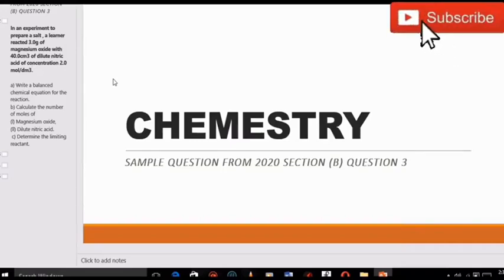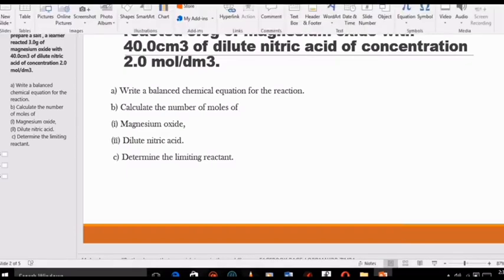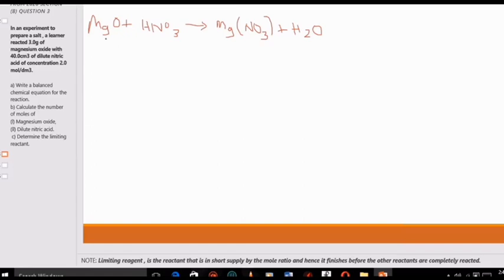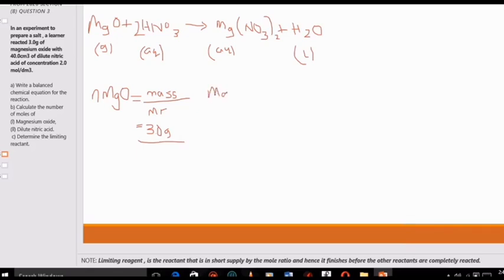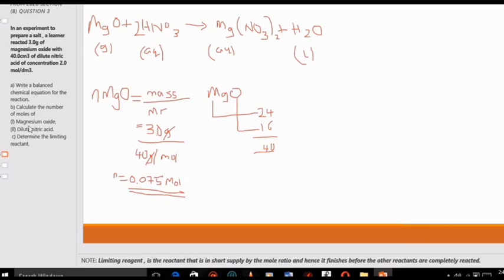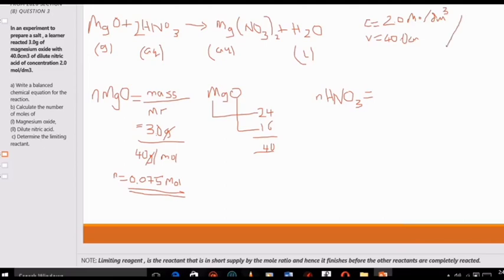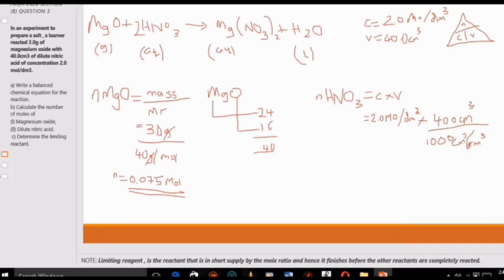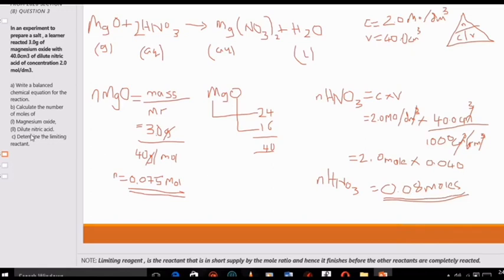Science 5124 (Chemistry)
Past exam questions helps a learner to have an examination mind on how the question are prepared . Also helps  asses areas for improvement.